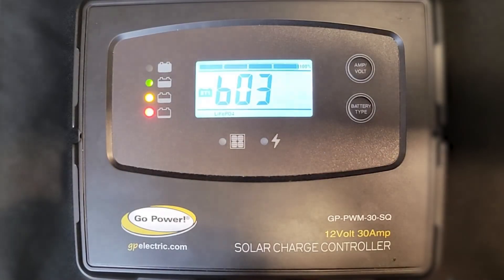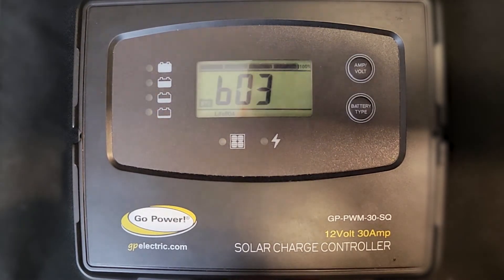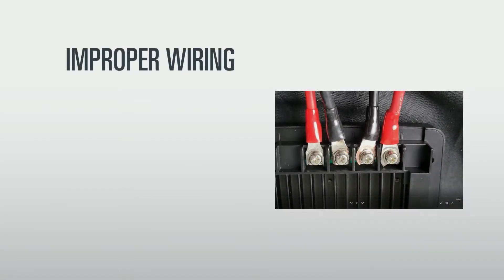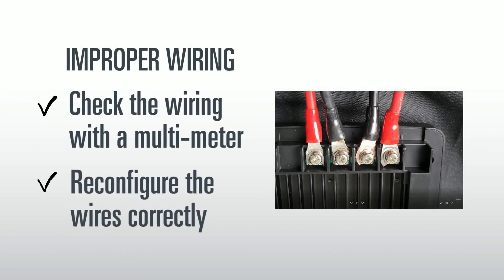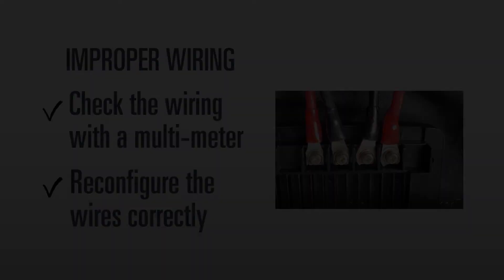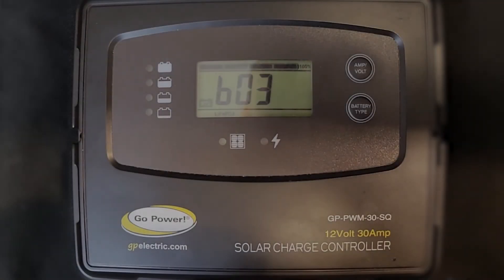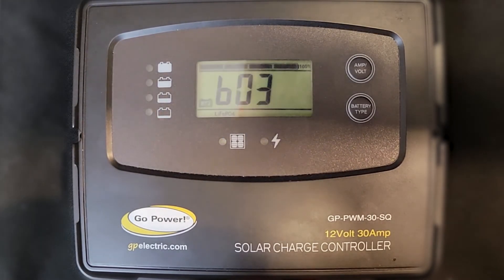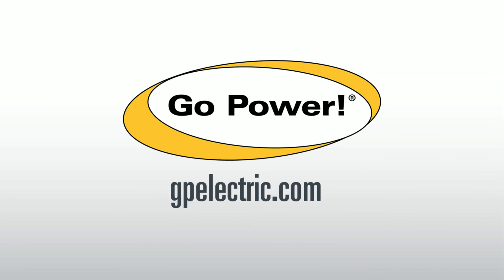HOW TO FIX ERRORS: Go Power! GP-PWM-10/30-SQ Digital Solar Controller Errors and Fixes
Is your Go Power! GP-PWM-10/30-SQ Solar Controller displaying the following errors:
PO1
PO2
bO1
bO2
bO3

Learn how easy it is to fix this issue with this How To video.

Visit us online for more info and see our products in use in the real world: